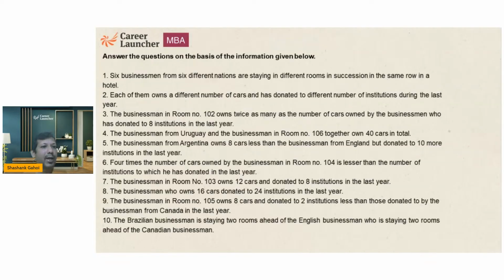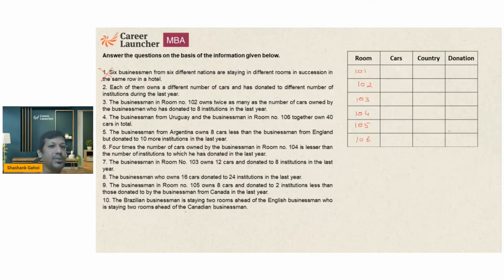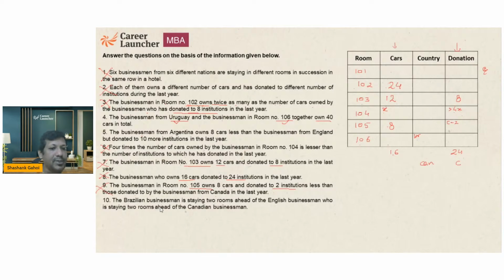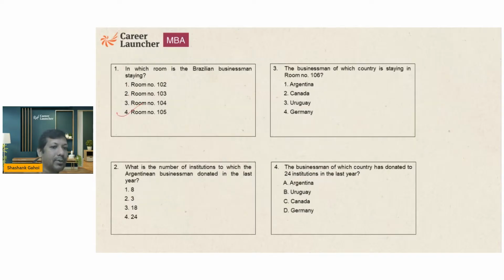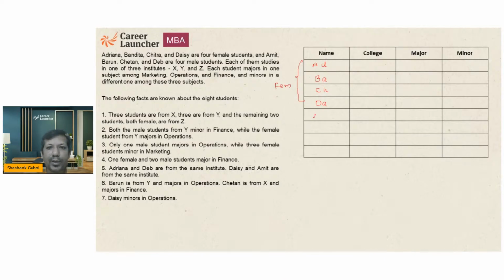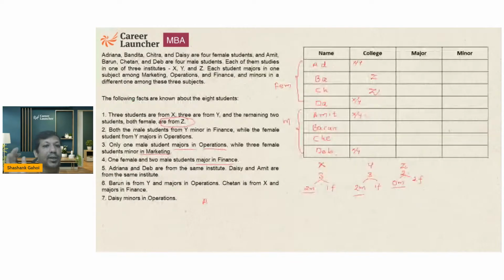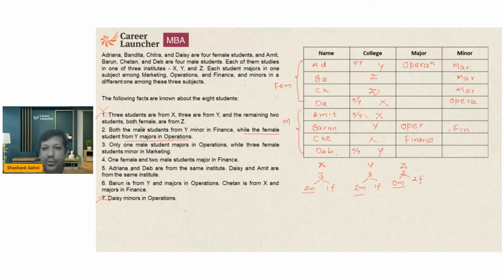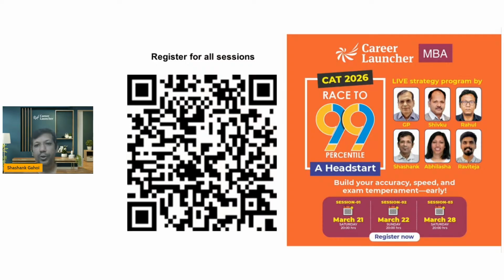CAT 2026 DILR | Arrangements Part 05 | The Set Solving Approach Toppers Use | Career Launcher MBA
Master Arrangements for CAT 2026 DILR with this focused session designed to strengthen your set-solving strategy and boost accuracy. Seating and arrangement sets are among the most scoring topics in DILR preparation, and knowing the right approach can significantly improve your percentile. Learn how to break down complex sets, avoid common traps, and develop a structured method for faster solving. Whether you are starting your CAT 2026 preparation or refining your strategy, this class will help you build the problem-solving mindset needed for the exam. Prepare smarter, solve better, and move closer to a 99+ percentile in CAT.